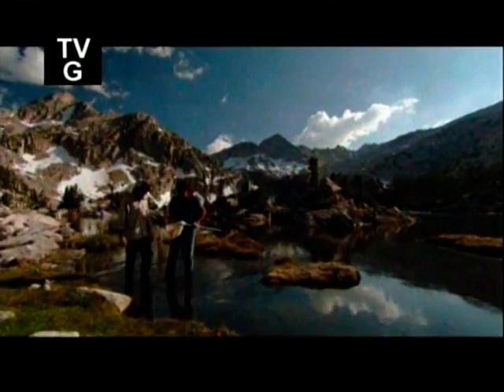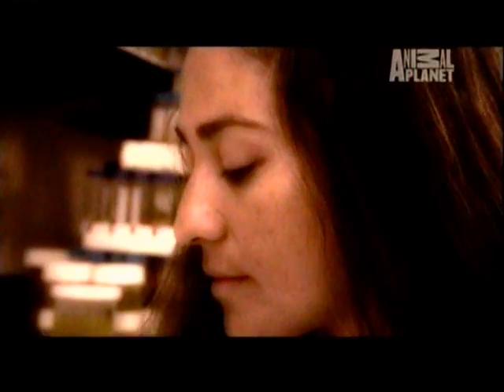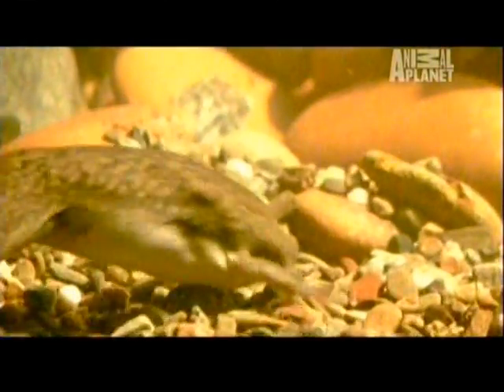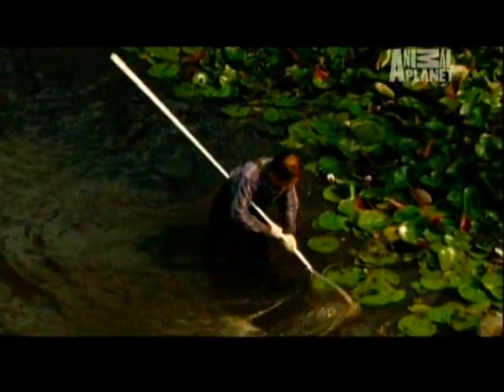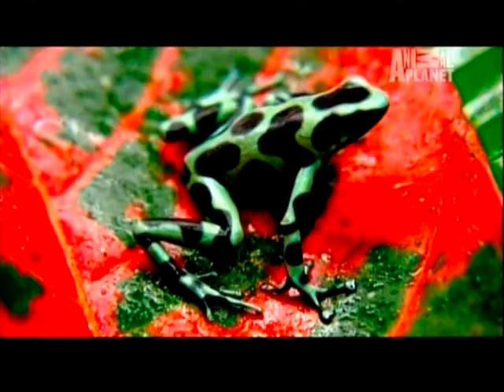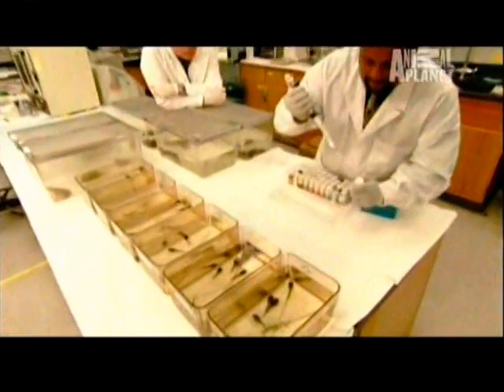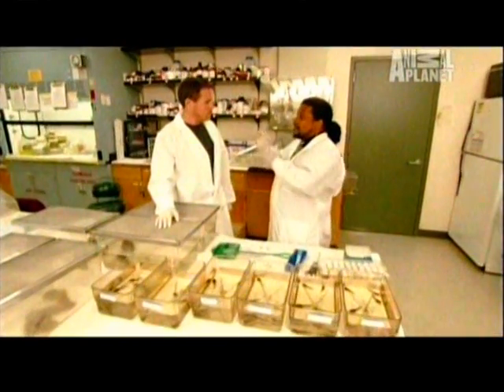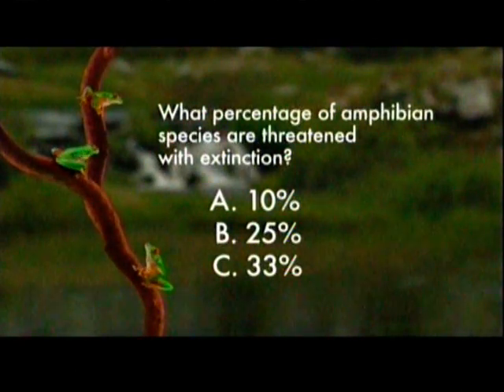Frog Documentary part 2